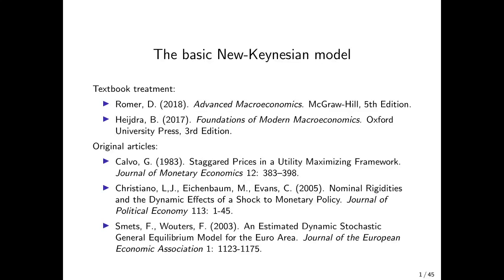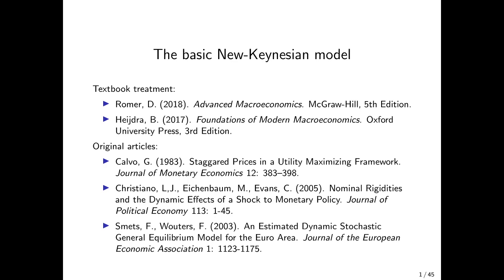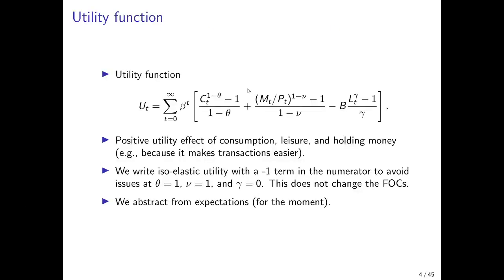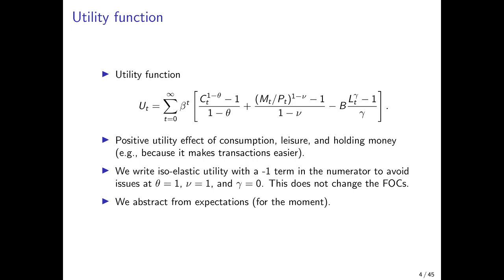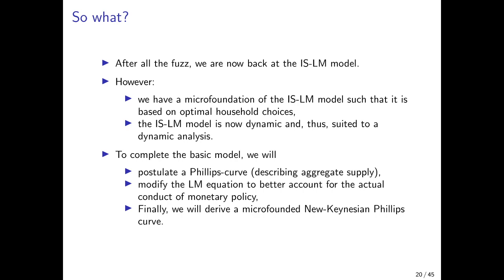The New-Keynesian Model Part 1: Microfounded Dynamic IS-LM Model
In part 1, I present the microfoundation of a dynamic IS-LM model that is the starting point of the New-Keynesian model.

For parts 2 and 3 of the New Keynesian model, please see